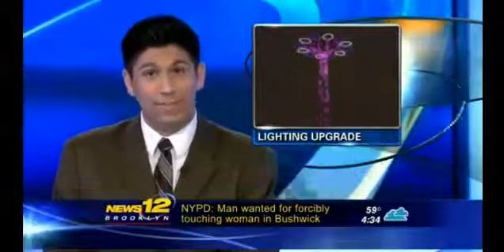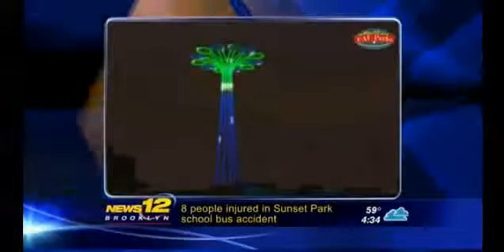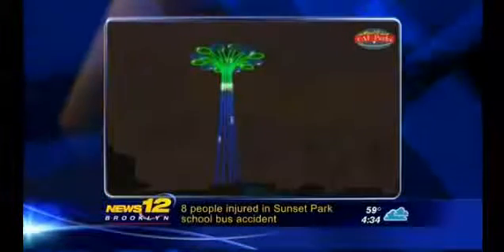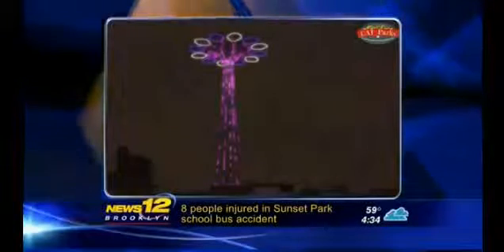Luna Park, Coney Island Updated Lighting Display on the Parachute Ride - News 12 Brooklyn